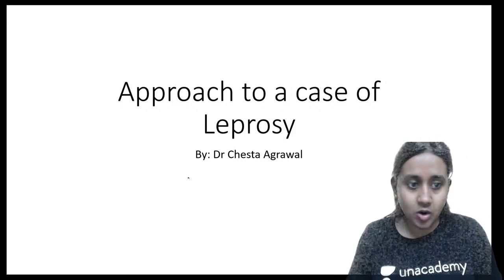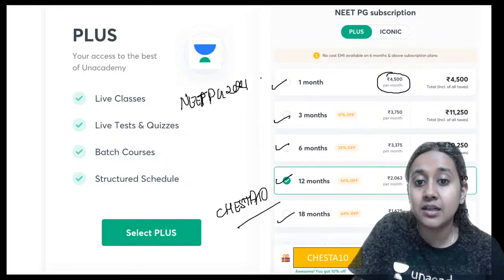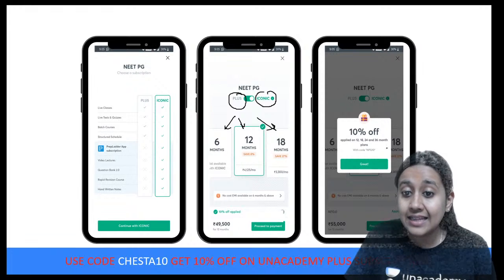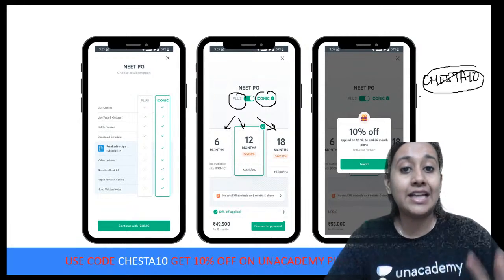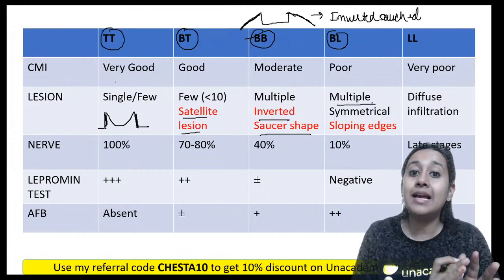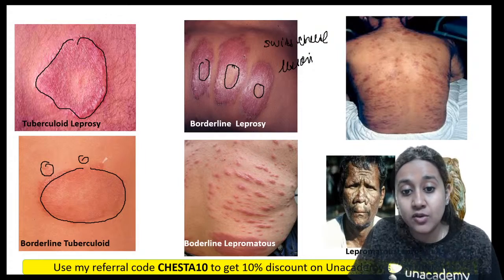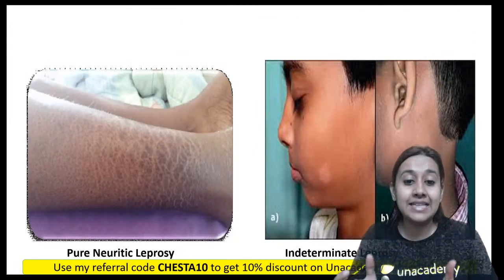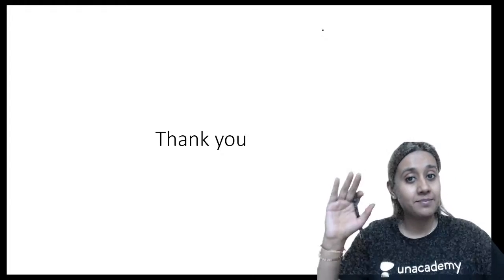NEET PG 2021 | Leprosy | Dr. Chesta Agarwal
"Dr. Chesta Agrawal, MD ( Skin & VD), has done MBBS from Manipal University and scored Distinction (3rd ranked). She went on to crack NEET PG with All India Rank 261 and chose Dermatology for MD. She has authored 7 articles already published in various National indexed dermatology journals and many more are in the process of publication. She recently received the best original article award 2018.

Attend the session LIVE and stay ahead with your NEET PG & Other medical PG Exam preparations with Unacademy Live NEET PG. Learn LIVE from Dr. Chesta Agarwal and other Top Educators on Unacademy Subscription.

Subscription Benefits: -
1. Learn from your favorite educators and toppers
2. Dedicated DOUBT sessions
3. One Subscription, Unlimited Access
4. Real-time interaction with Teachers
5. You can ask doubts in the live class
6. Download the videos & watch offline